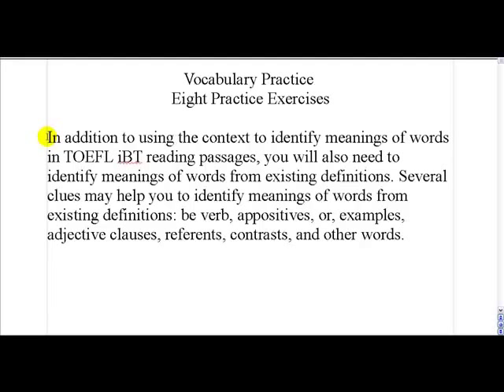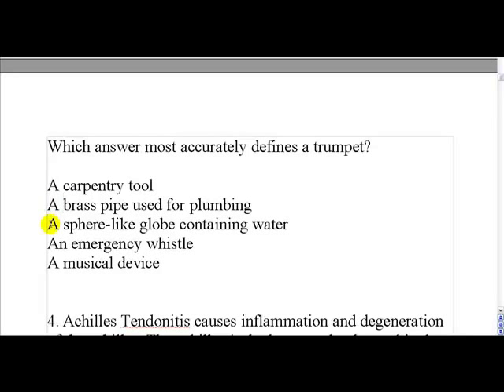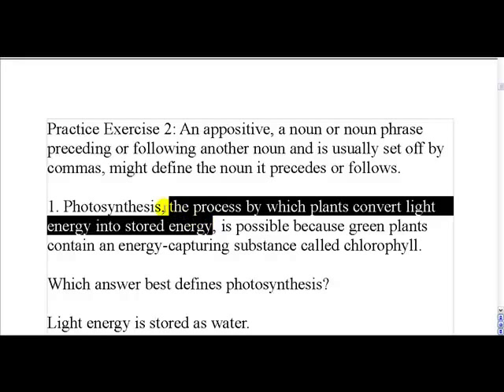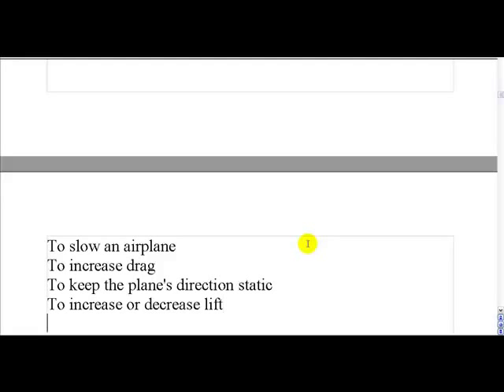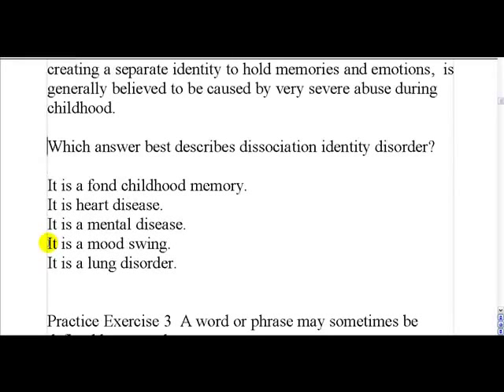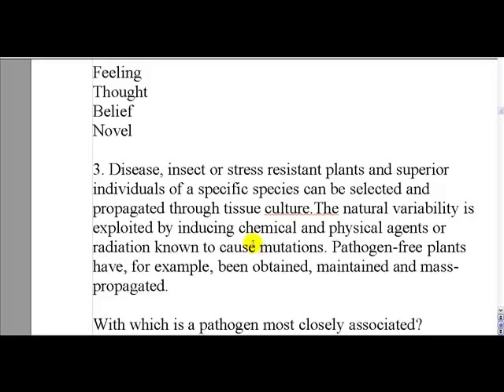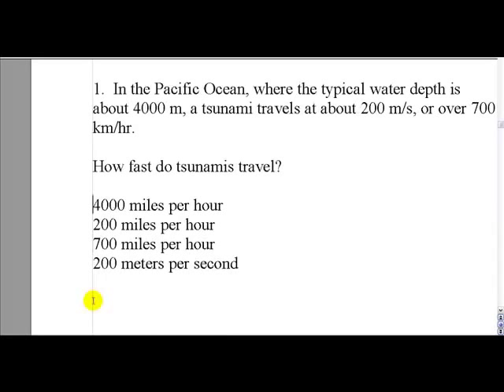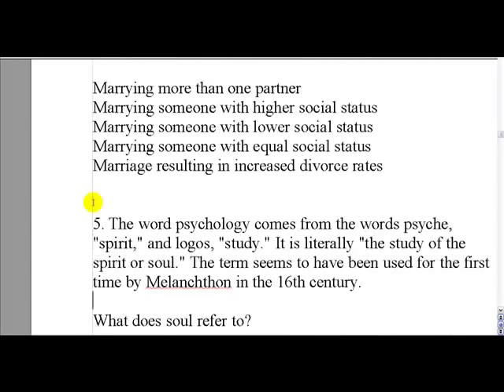Vocabulary Lesson 2 Part 1